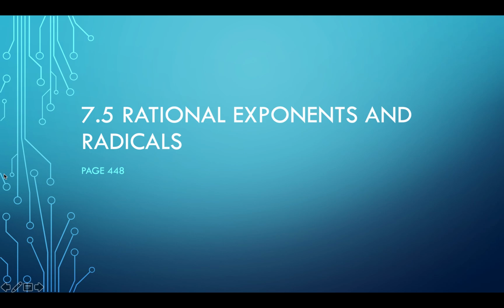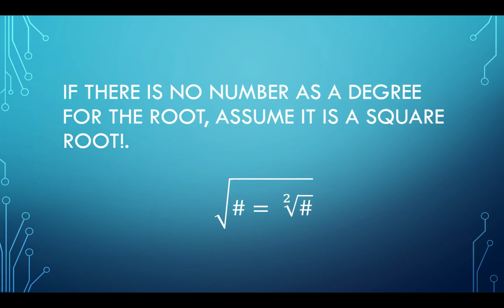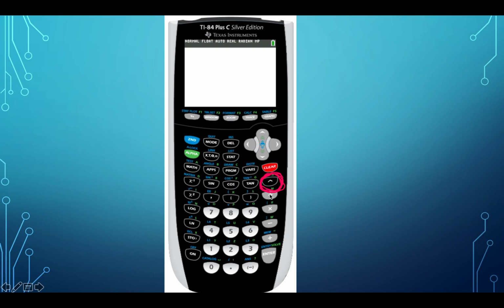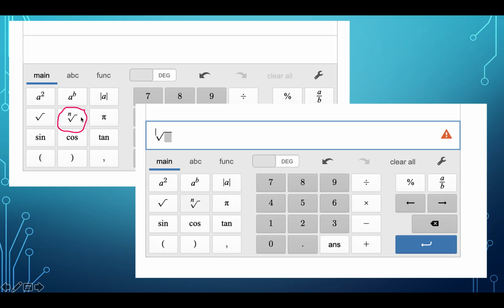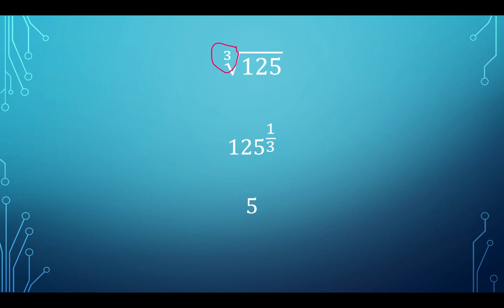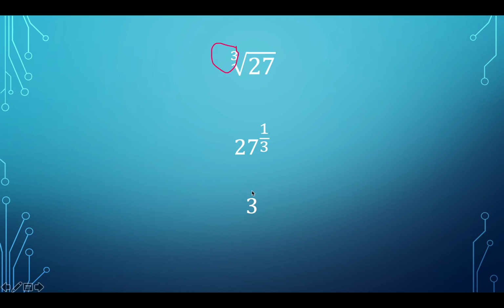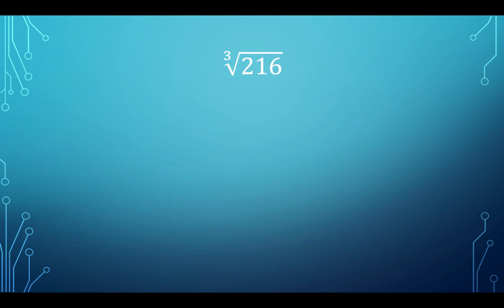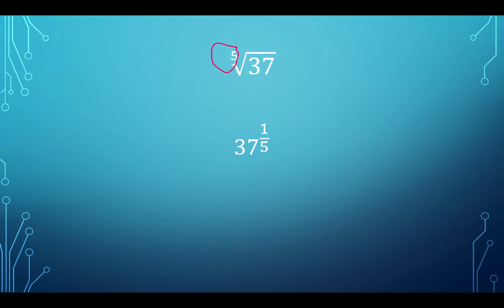Rational Exponents and Radicals